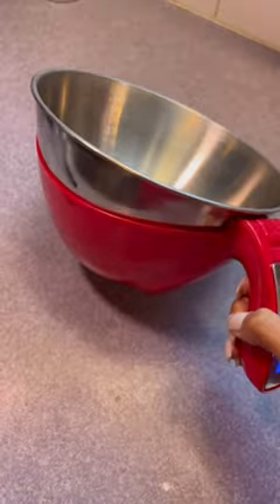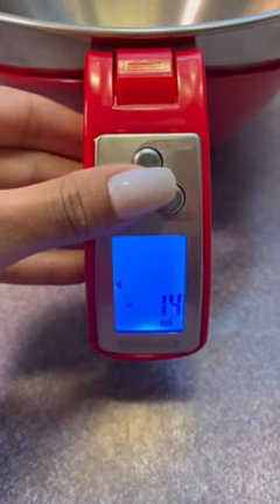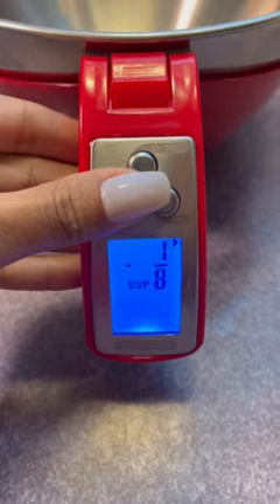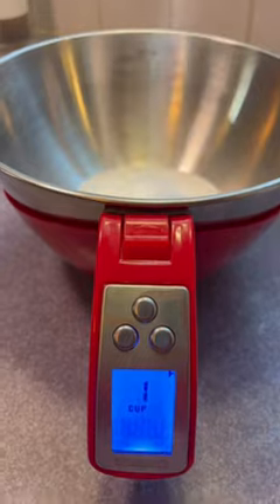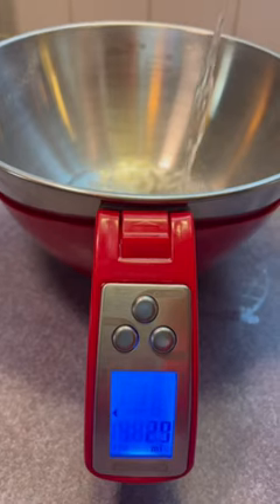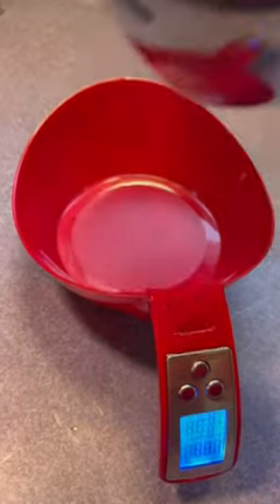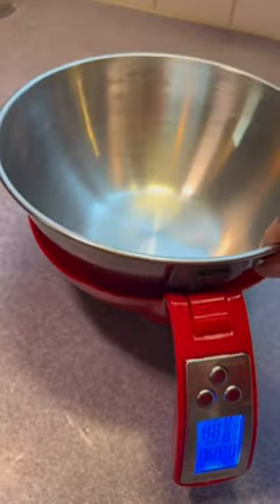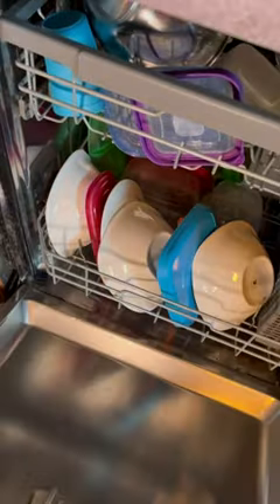Fradel Digital Kitchen Food Scale with Bowl Removable and Measuring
Amazon products
Top products to sell on amazon
amazon products on youtube